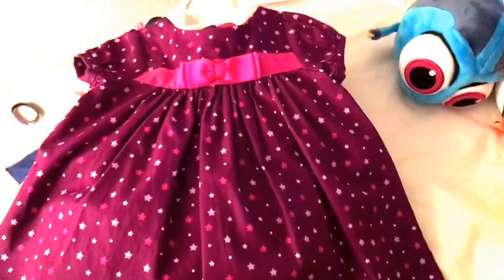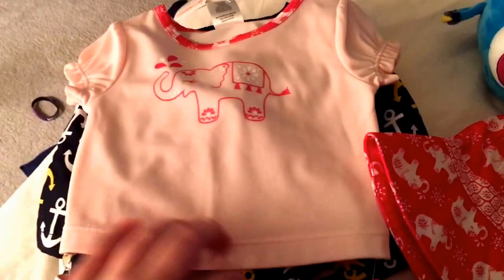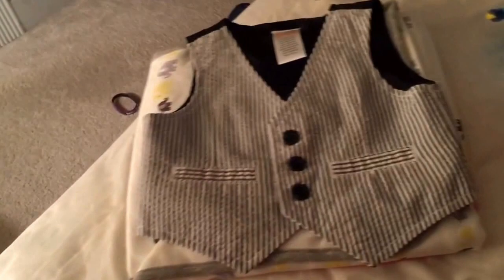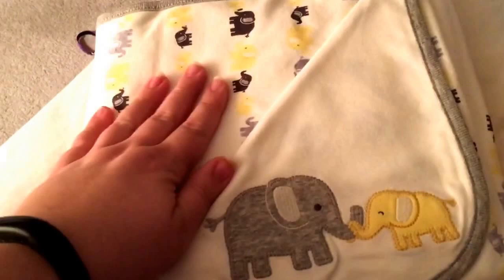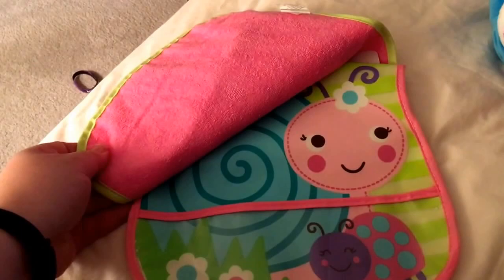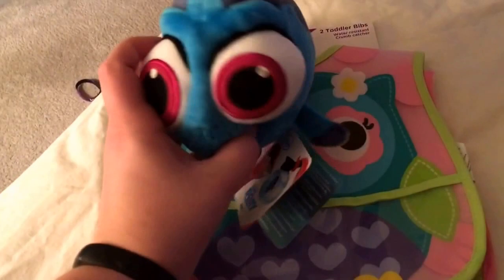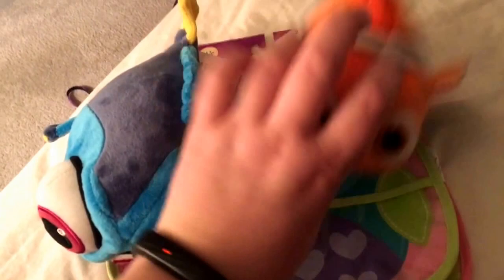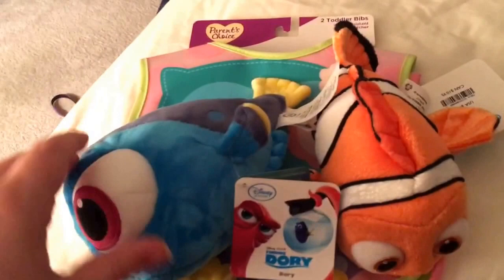Gymboree, Walmart, Disney Haul!!